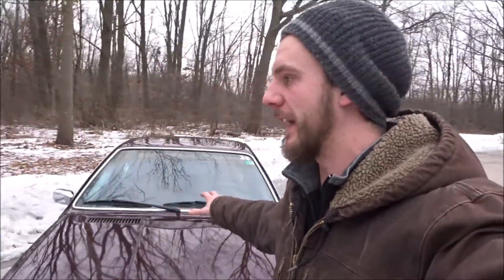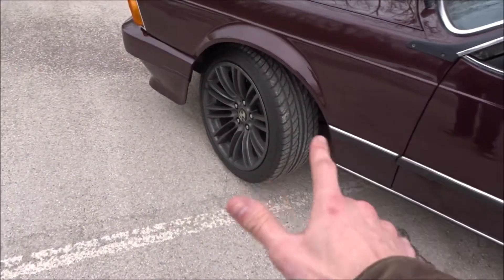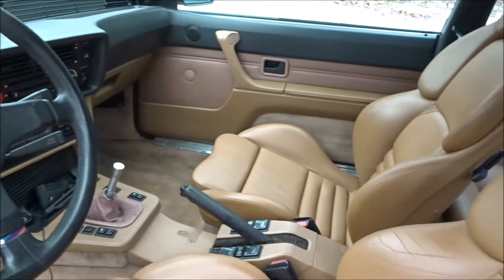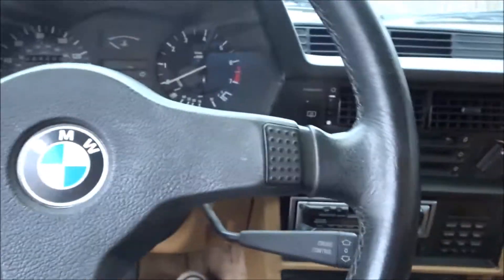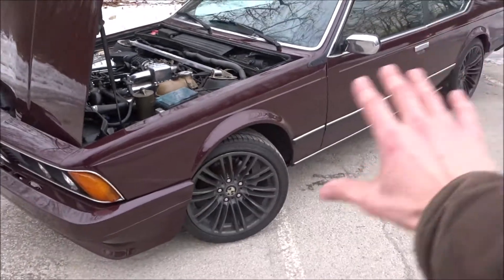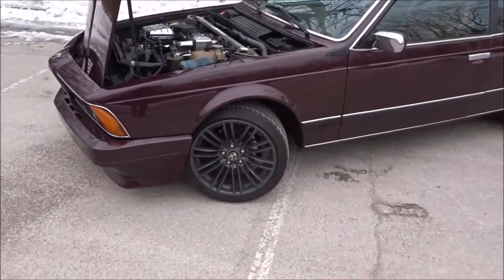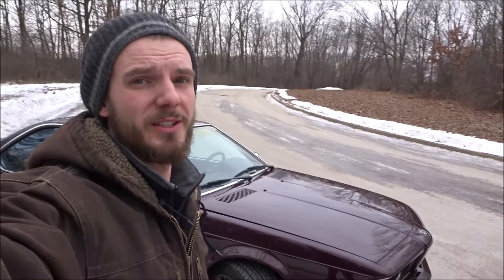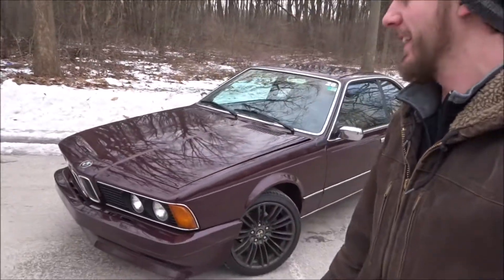1985 BMW 635CSI Walk Around